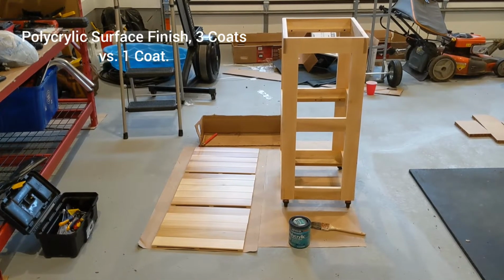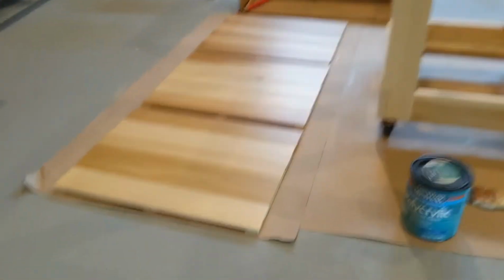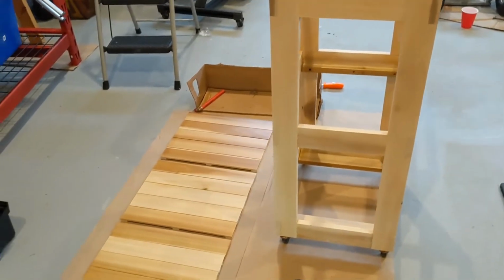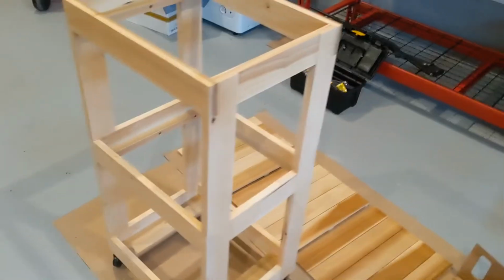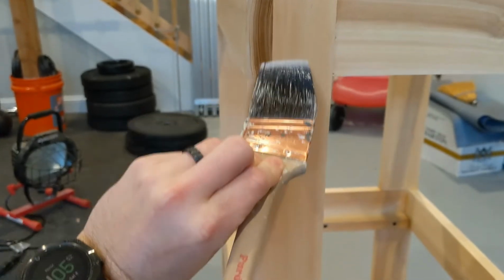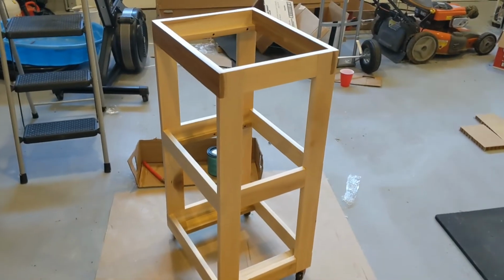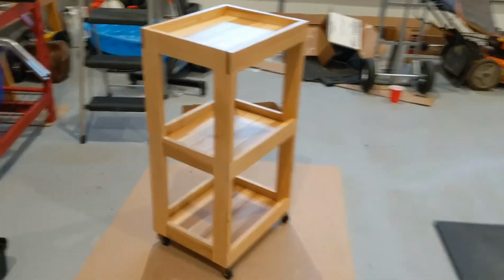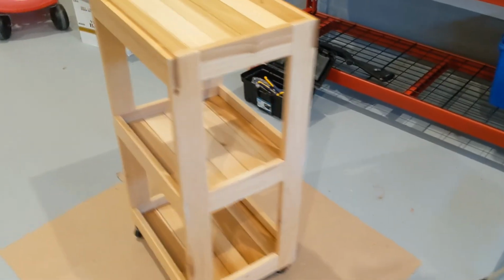How to Apply a Polycrylic Surface Finish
In the video I show you how to apply a polycrylic surface finish to an unstained wooden fruit and vegetable cart.

The finish is MINWAX polycrylic clear matte finish. And the brush that I used was a Purdy XL Dale brush. The sander that I used was a DeWalt orbital sander with 220 grit sandpaper.

I also highlight the differences between one coat and three coats.

Minwax Polycrylic Clear Matte Finish
Purdy Dale XL Brush